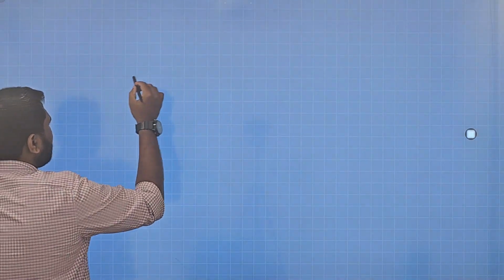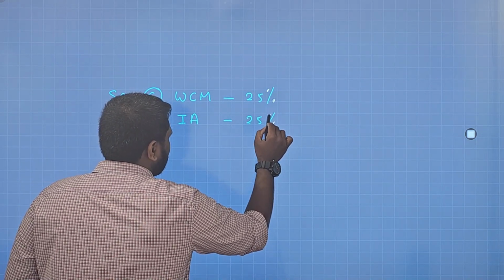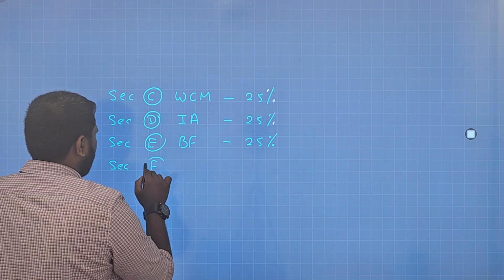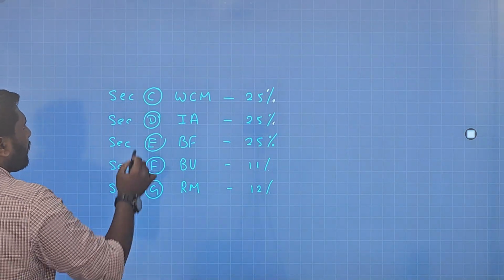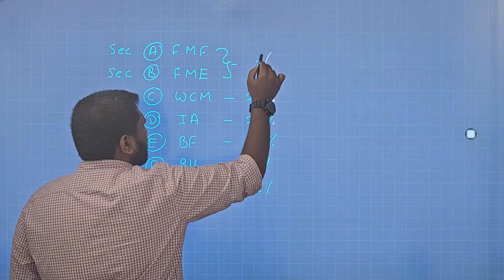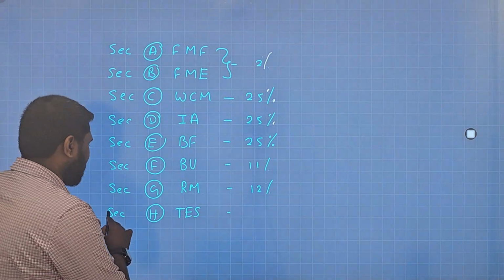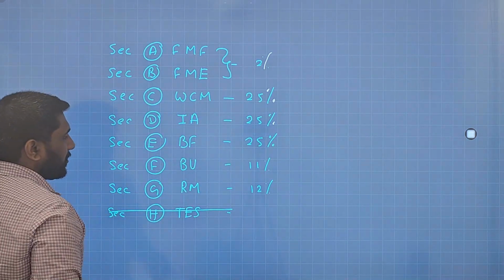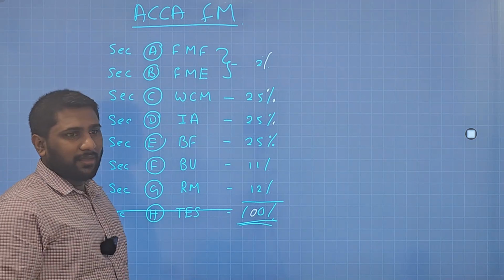ACCA FM Paper Structure | Explained in English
Unlock the secrets of the ACCA FM (Financial Management) exam paper structure with this comprehensive guide! In this video, we break down each section of the ACCA FM exam, providing valuable insights and strategies to tackle the paper effectively. From understanding the section-wise percentage distribution to mastering key concepts, this tutorial is your go-to resource for exam success. Whether you're a student or a professional aiming to enhance your financial management skills, this video has you covered. Watch till the end to gain a competitive edge in your ACCA FM preparation journey!